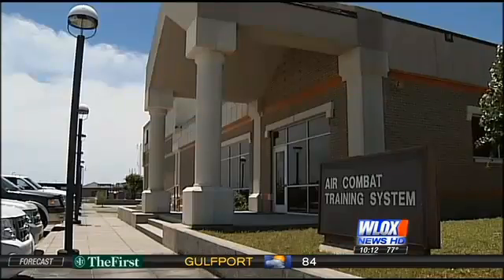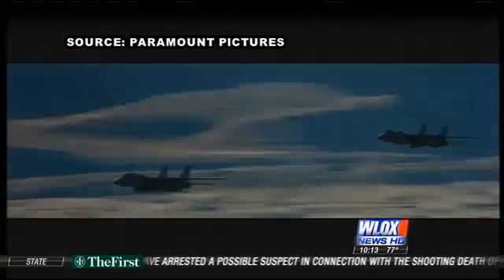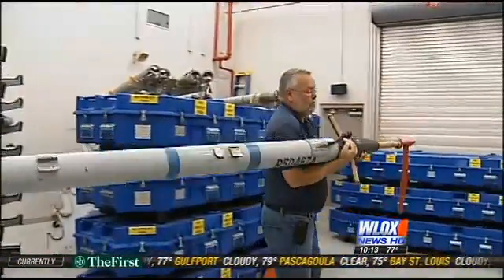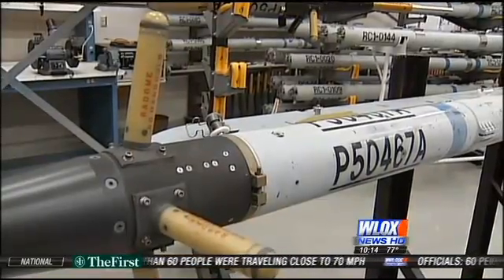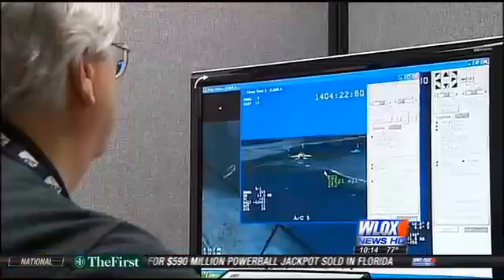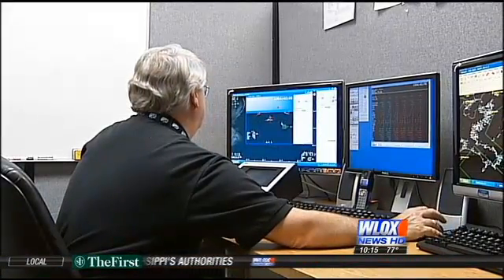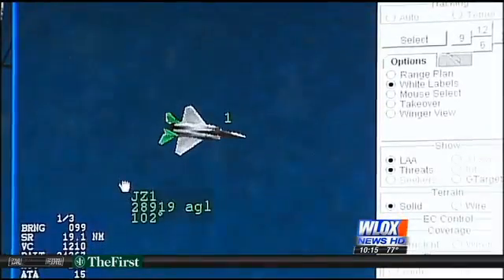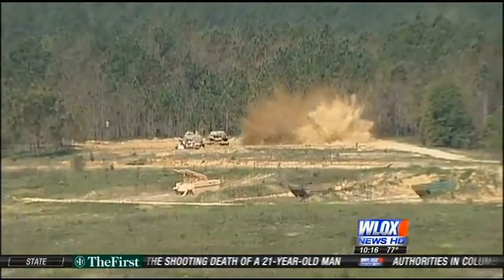Ready for War WW3 Combat Readiness 2013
Ready for War: Inside Gulfport's Combat Readiness Training Center